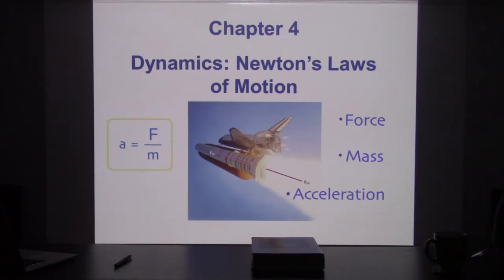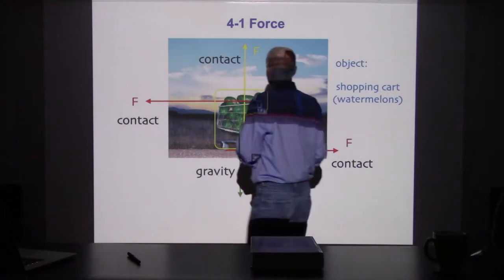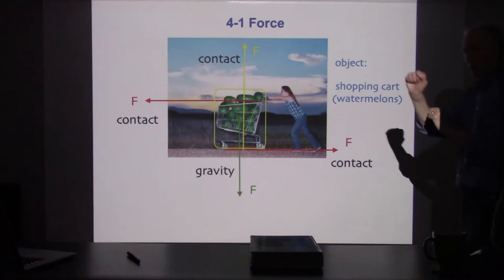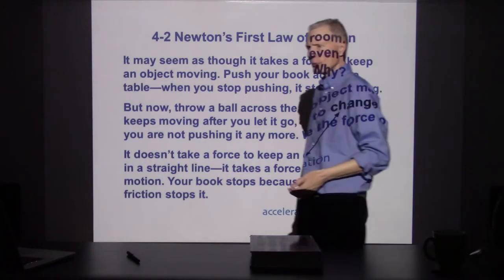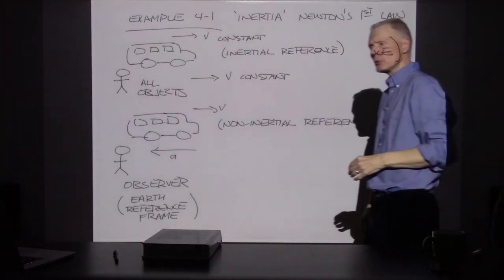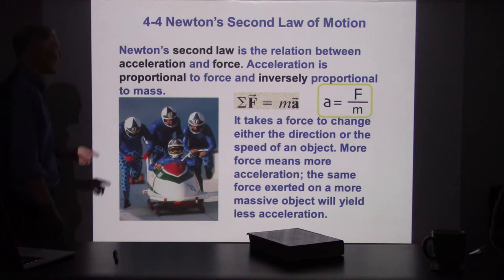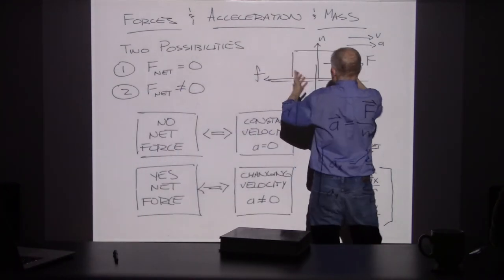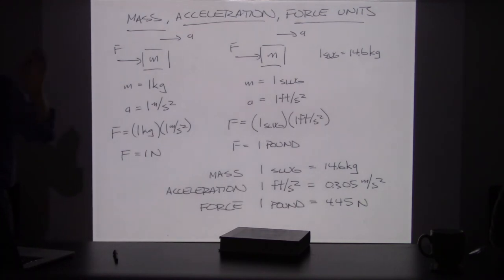Laney College Physics 4A Chapter 4 Lecture 1